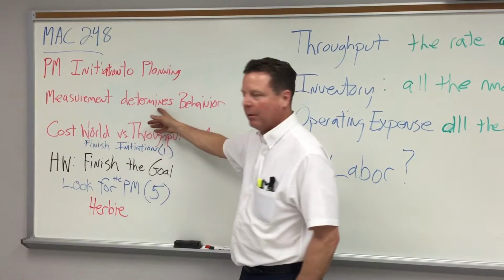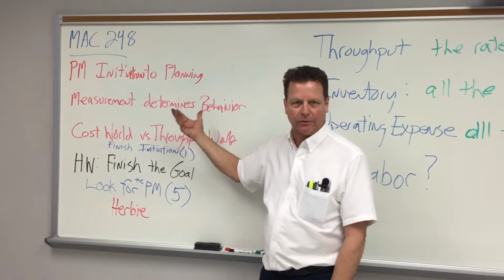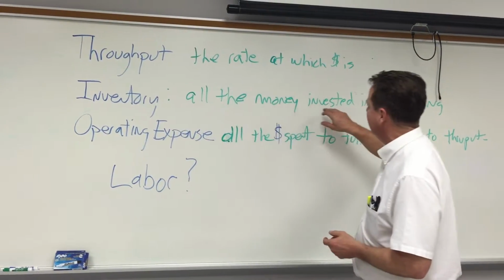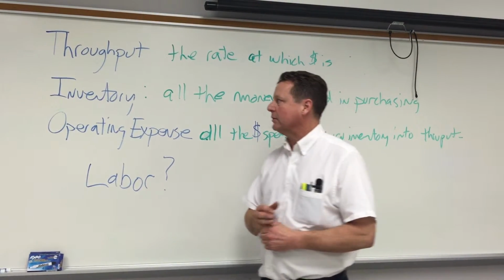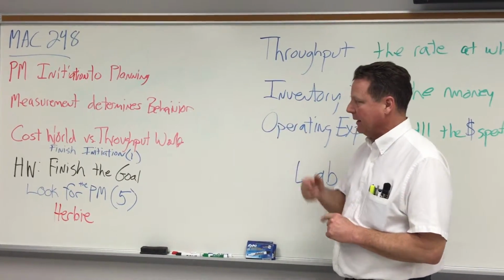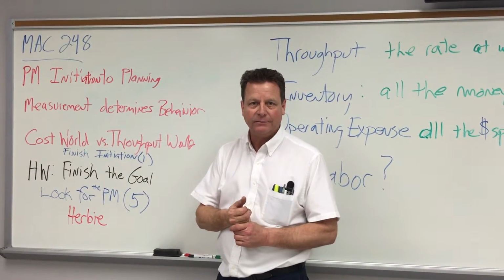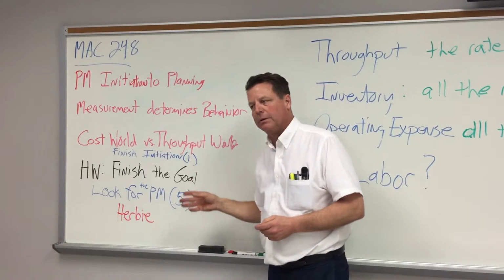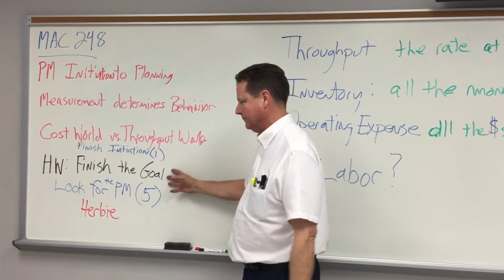MAC 248 Thursday 1-15